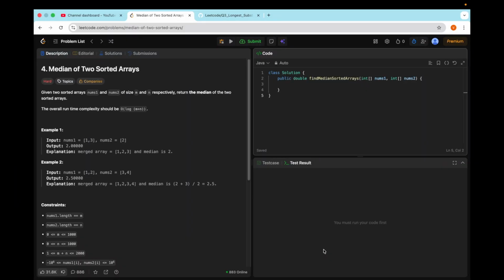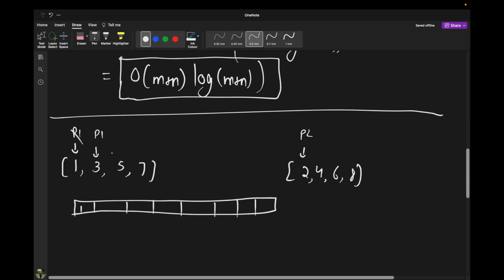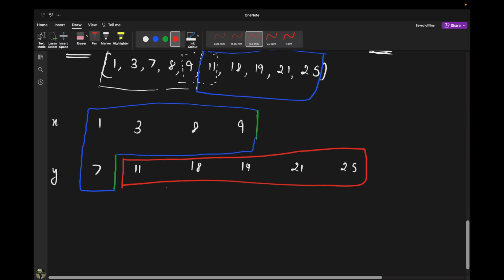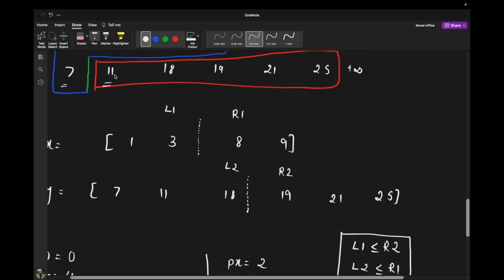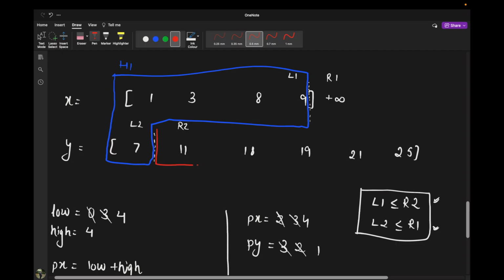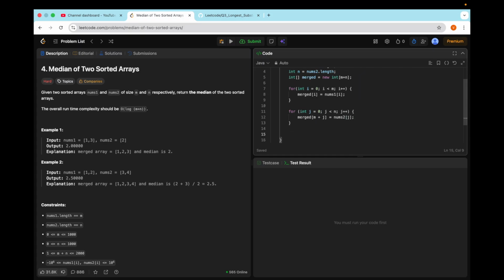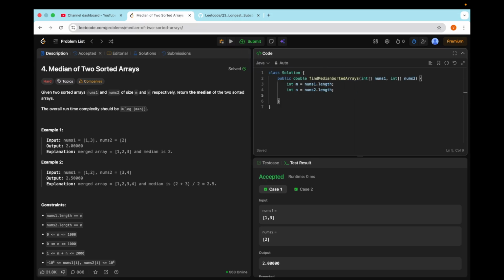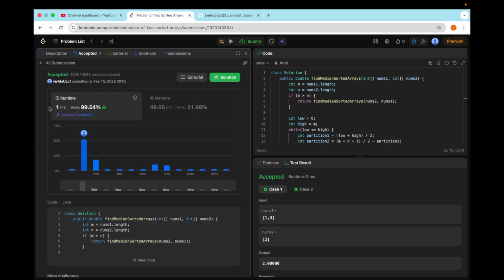Leetcode #4: Median Of Two Sorted Arrays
Conquer LeetCode's Median of Two Sorted Arrays (Problem #4)! 💎
This is one of the most famous "Hard" problems, demanding an optimal solution with O(log(min(m, n))) time complexity. We'll go from naive approaches to the sophisticated binary search on partitions that will impress any interviewer.

🔍 What We're Solving:Given two sorted arrays nums1 and nums2 of size m and n respectively, return the median of the two sorted arrays. The overall run time complexity should be O(log(m+n)).
🛠️ Approaches Covered:
Brute Force: Merge & Sort (O((m+n)log(m+n)) Time, O(m+n) Space)Simple but too slow. We'll manually copy and sort to understand the baseline.

Merge Step (O(m+n) Time, O(m+n) Space)Build a new sorted array efficiently using two pointers. Better, but still not optimal for space or time complexity constraint.

Optimal Solution: Binary Search on Partitions (O(log(min(m, n))) Time, O(1) Space)The "Hard" solution! This involves finding the perfect "cut" or "partition" in the arrays using binary search, ensuring elements are balanced on both sides and sorted correctly. This is the core logic for the interview.